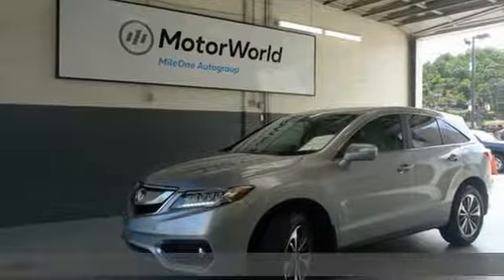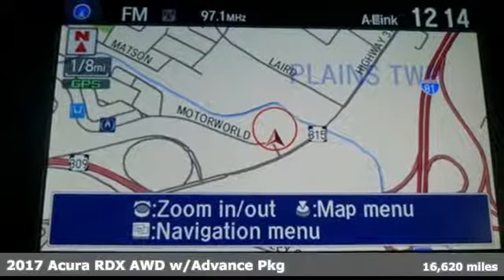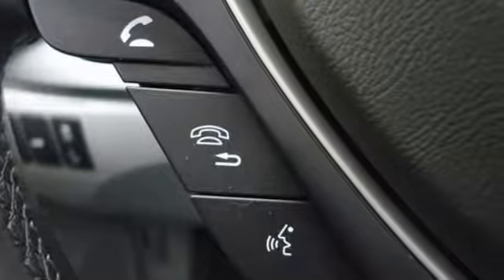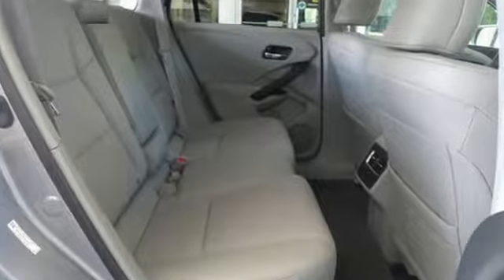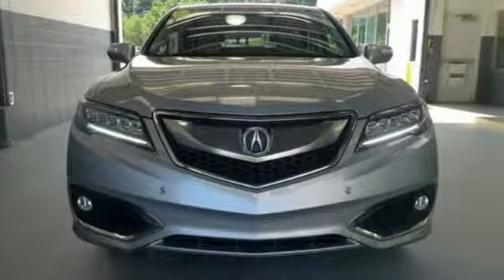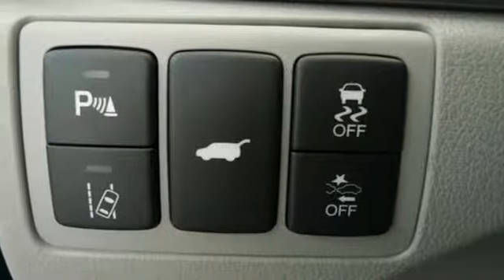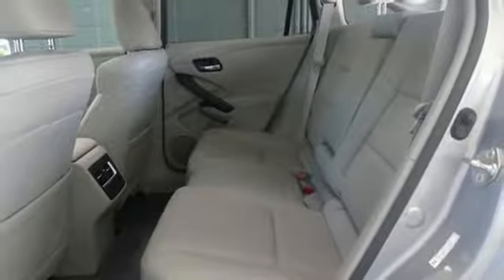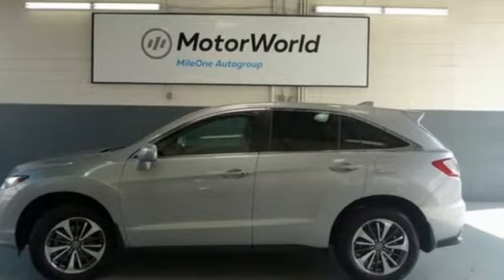Used 2017 Acura RDX Wilkes-Barre PA Scranton, PA L16439A - SOLD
Year: 2017
Make: Acura
Model: RDX
Trim: Advance Package
Engine: 3.5L V6 SOHC i-VTEC 24V
Transmission: 6-Speed Automatic
Color: Silver
Interior: Graystone
Mileage: 16620
Stock #: L16439A
VIN: 5J8TB4H77HL023464
Certified. Lunar Silver Metallic AWD 6-Speed Automatic 3.5L V6 SOHC i-VTEC 24V WARRANTY ACTIVE, ALL WHEEL DRIVE, 1 OWNER VEHICLE, CLEAN CARFAX, ALLOY WHEELS, LED HEADLAMPS, MOON ROOF, DUAL POWER SEATS, HEATED SEATS, MULTI-VIEW CAMERA, BLUETOOTH WIRELESS, NAVIGATION, SIRIUS XM SATELLITE, ALPINE PREMIUM SOUND, CRUISE CONTROL, POWER WINDOWS, KEYLESS ENTRY, KEYLESS START, BLIND-SPOT INFO SYSTEM, CERTIFIED BY ACURA, AWD.brbrRecent Arrival! Odometer is 15870 miles below market average! 19/27 City/Highway MPGbrbrAcura Certified Pre-Owned Details:brbr * Powertrain Limited Warranty: 84 Month/100,000 Mile (whichever comes first) from original in-service datebr * Vehicle Historybr * Roadside Assistancebr * Limited Warranty: 24 Month/100,000 Mile (whichever comes first) after new car warranty expires or from certified purchase datebr * Transferable Warrantybr * 182 Point Inspectionbr * 1st scheduled maintenance, Complimentary 3-month AcuraLink trial, Complimentary 3-month SiriusXM Radio Service. Includes Trip Interruption, Rental Vehicle Reimbursement and Concierge Servicebr * Warranty Deductible: $0brbrAwards:br * 2017 IIHS Top Safety Pick+ (When equipped with optional front crash protection) * 2017 KBB.com 10 Best Luxury Cars Under $35,000 * 2017 KBB.com 5-Year Cost to Own Awardsbr2016 Kelley Blue Book Brand Image Awards are based on the Brand Watch(tm) study from Kelley Blue Book Market Intelligence. Award calculated among non-luxury shoppers. Kelley Blue Book is a registered trademark of Kelley Blue Book Co., Inc.br*Insurance Institute for Highway Safety.brReviews:br * Strong acceleration and fuel economy from standard V6 engine; elevated rear seat provides generous legroom and a commanding view; more features than competitors at a similar or much lower price; generous cargo capacity for the segment. Source: Edmundsbrbrbr*Your additional costs are sales tax, tag and title fees for the state in which the vehicle will be registered, any dealer-installed options (if applicable) and a $144 dealer processing fee. Prices are subject to change, and prior sales are excluded from these offers. While every reasonable effort is made to ensure the accuracy of this information, we are not responsible for any errors or omissions contained on these pages. Please verify any information in question with the dealer.

Address:
150 Motorworld Drive #7